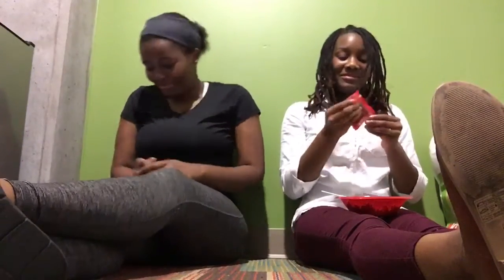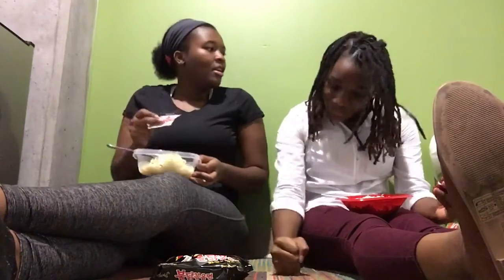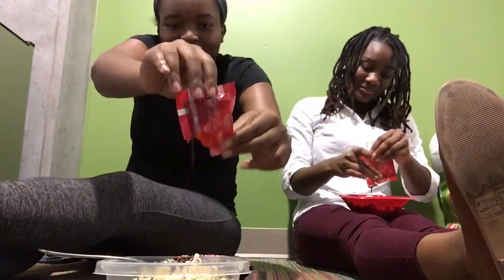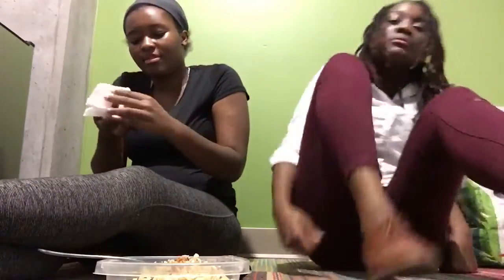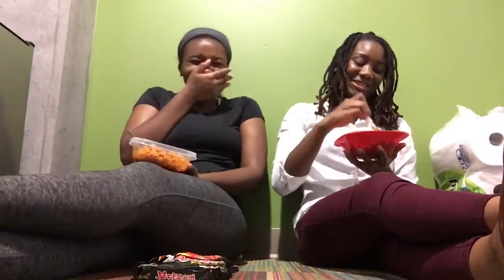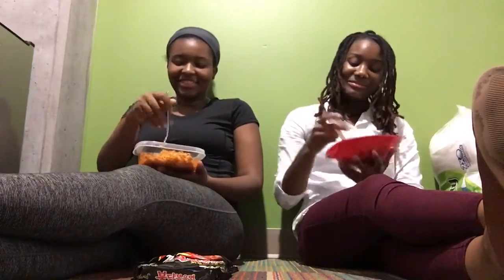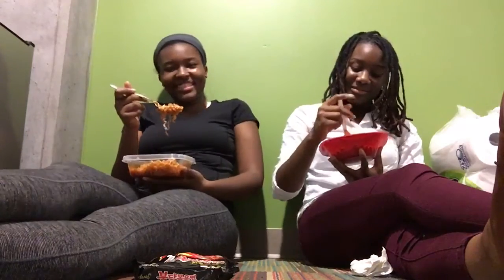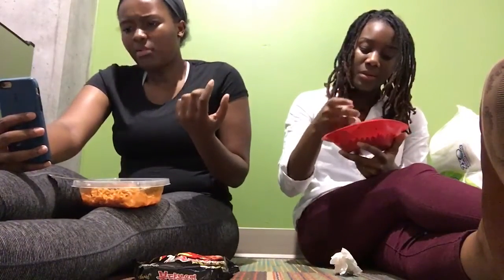Korean Spicy Noodle Challenge w/ my ROOMMATE!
Here's the link to the noodles: